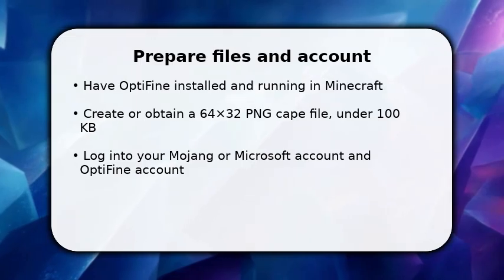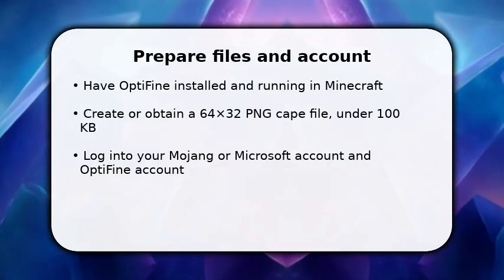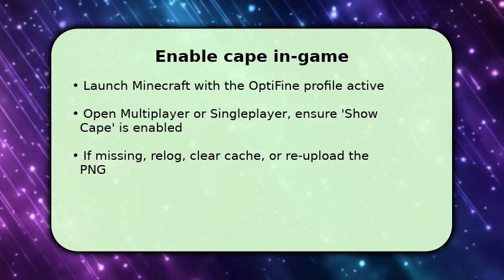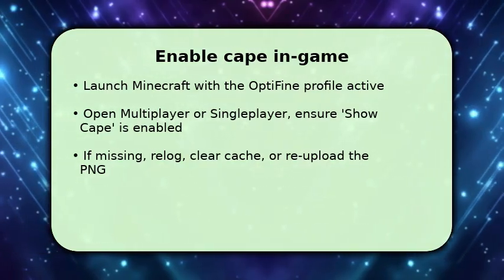How to Use Custom Optifine Cape (easy Method)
Learn the straightforward steps to equip your character in Minecraft using a custom OptiFine Cape. This video guide provides an easy method for players of all skill levels, ensuring you can enhance gameplay with this accessory quickly and efficiently.